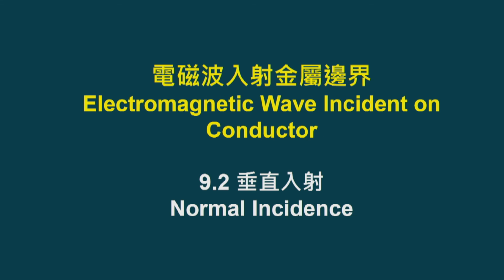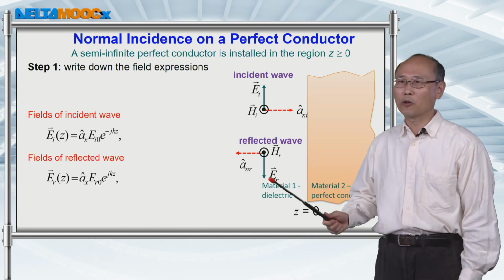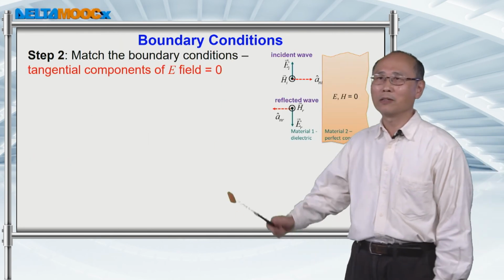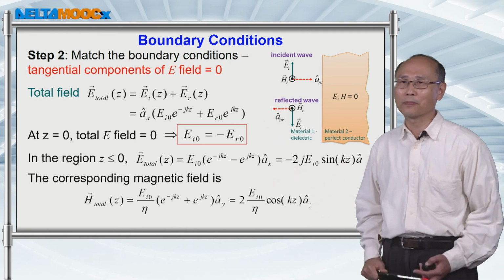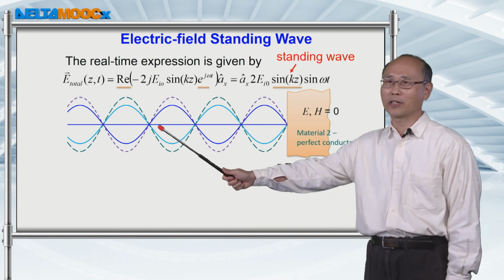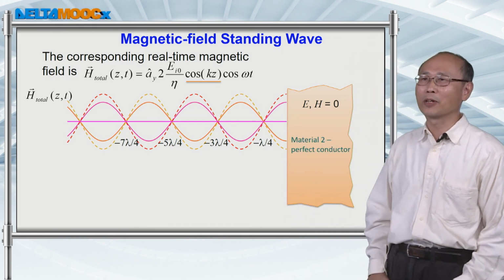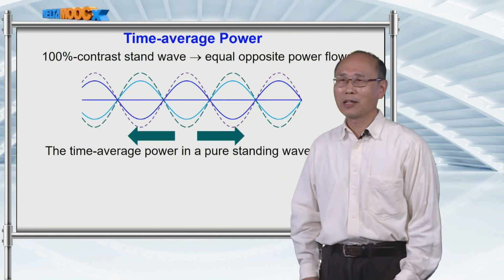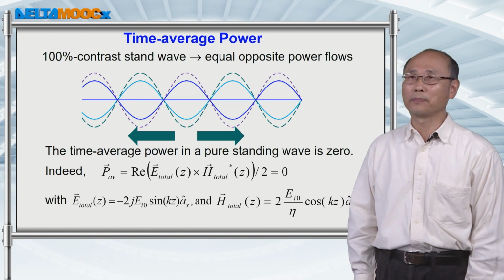電磁學(二)_黃衍介_電磁波入射金屬邊界_垂直入射